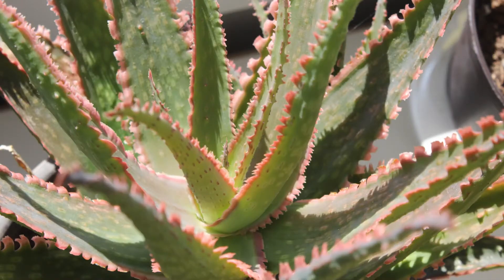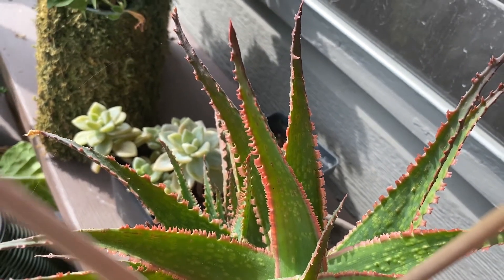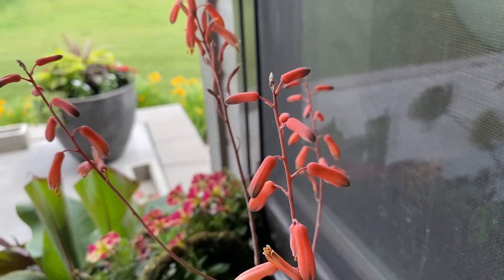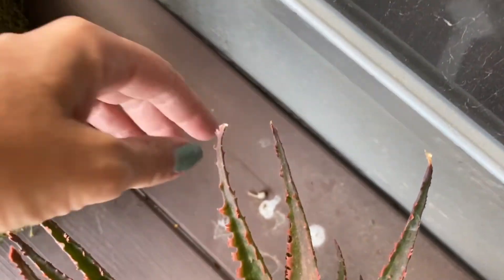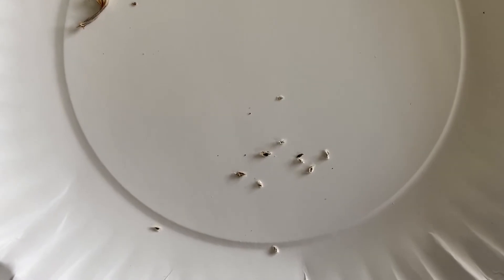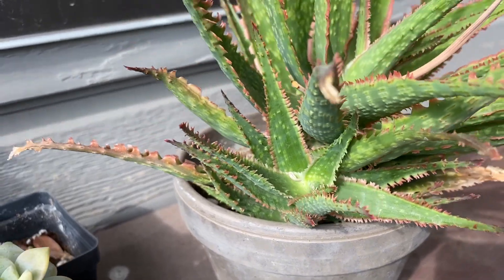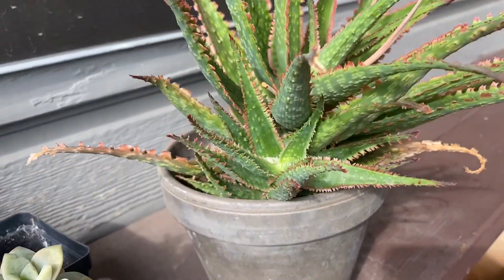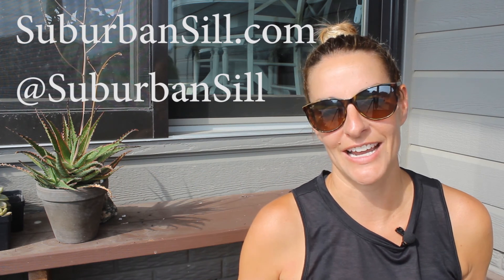Plant Diary: How to Collect Aloe Seeds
Over the summer I have been looking forward to collecting Aloe seeds from my 'Coral Fire' Aloe

Once your Aloe puts out a flower, set it outdoors and let mother nature do the rest.  Once the Aloe flower is fertilized the flowers will die back and produce a little seed pod.  Aloe seed pods are tiny and the Aloe seeds are even smaller, but each pod holds a few seeds.  Try and get them before the break open otherwise you might lose some.